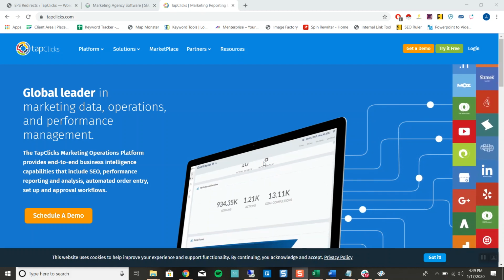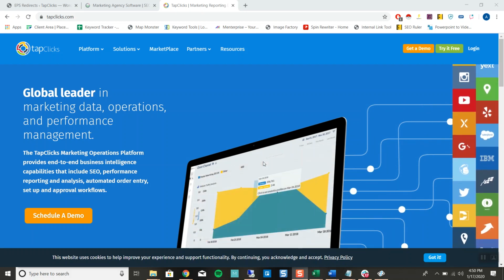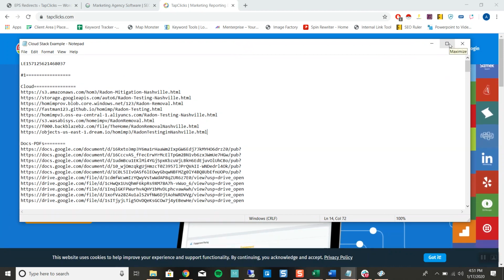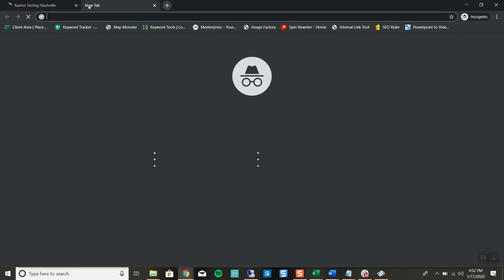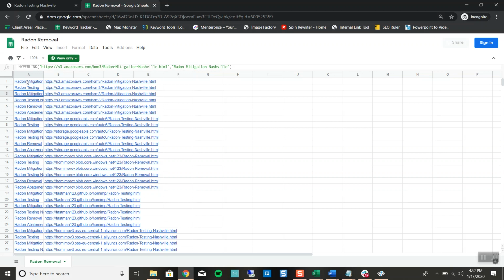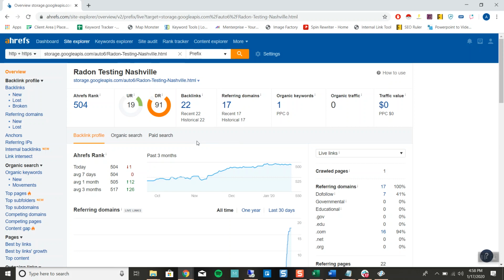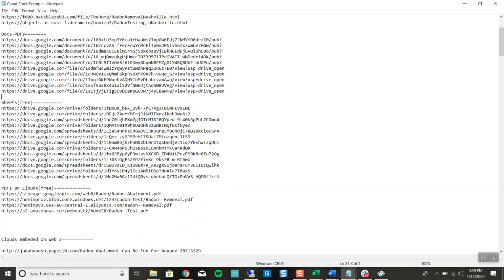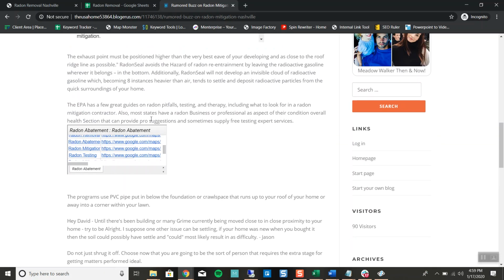Cloud Stacking for SEO Rankings: The 15 Minute Rundown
Cloud Stacks are interconnected HTML and PDF properties that are publicly accessible URLs.

The goal of a cloud stack is to absolutely WRECK the SERPs. This strategy stacks domain authority and pumps the internet with mentions of your brand. If you want to establish your business as an entity in SEO, I highly recommend this strategy.

will offer the service starting in February.

Tell me what you'd like to see next. The next plan is to teach about Press Releases, but I'm open to doing a video on just about anything.